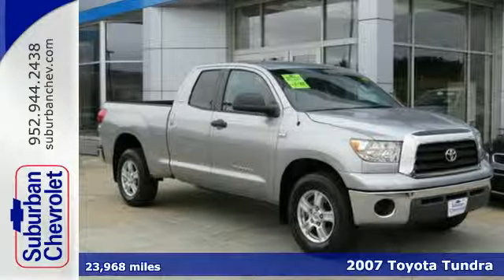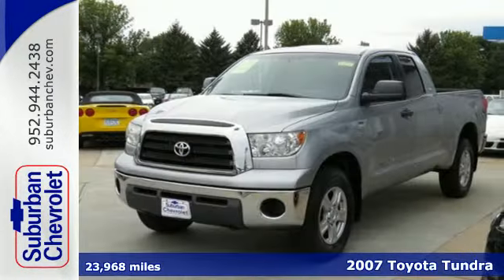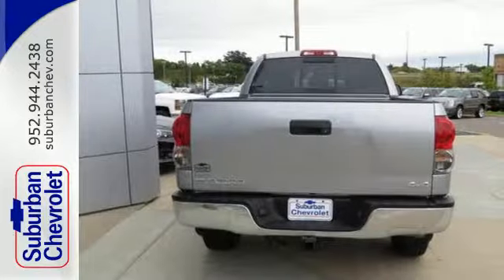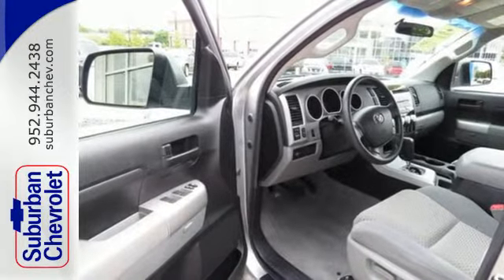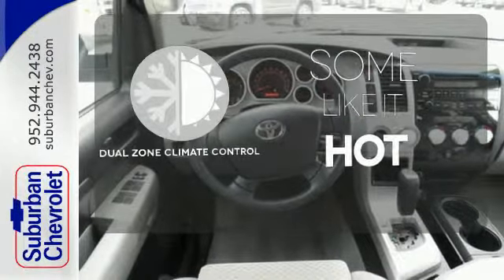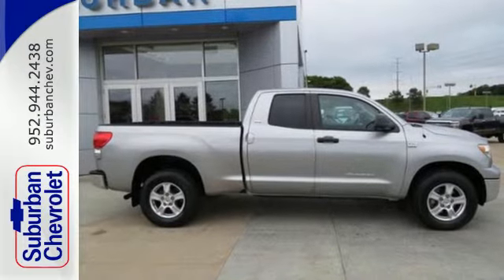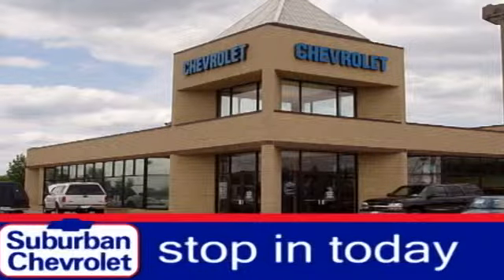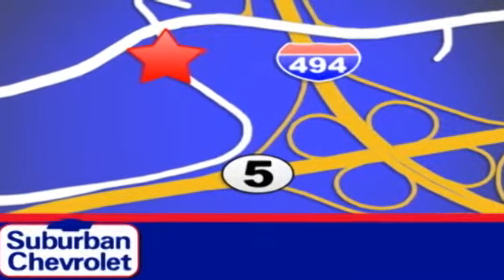2007 Toyota Tundra Minneapolis St Paul, MN 142653C - SOLD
Year: 2007
Make: Toyota
Model: Tundra
Trim: 4WD Double 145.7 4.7L V8 SR5
Engine: 4.7 L 8 Cyl. Cyl.
Transmission: 5-Speed A/T
Color: Silver Sky Metallic
Interior: Graphite
Mileage: 23968
Stock #: 142653C
VIN: 5TFBT54117X009405
SR5 trim. GREAT MILES 23,934! Edmunds Editors' Most Wanted Large Truck, CD Player, Dual Zone A/C, 4x4, Hitch, Head Airbag, newCarTestDrive.com's review says More agile than other full-size pickups.. CLICK NOW! KEY FEATURES INCLUDE: 4x4, CD Player, Trailer Hitch, Dual Zone A/C Keyless Entry, Electronic Stability Control, Brake Assist, 4-Wheel ABS, 4-Wheel Disc Brakes. EXPERTS RAVE: Edmunds Editors' Most Significant Vehicle of the Year. Smaller than other full-size trucks, the Toyota Tundra is more maneuverable in crowded areas. The standard suspension is softly tuned. It makes the Tundra more comfortable for commuting than most peers. -Edmunds.com. 4 Star Driver Front Crash Rating. 4 Star Passenger Front Crash Rating. AutoCheck One Owner Pricing analysis performed on 9/11/2014. Please confirm the accuracy of the included equipment by calling us prior to purchase.

Address:
12475 Plaza Drive